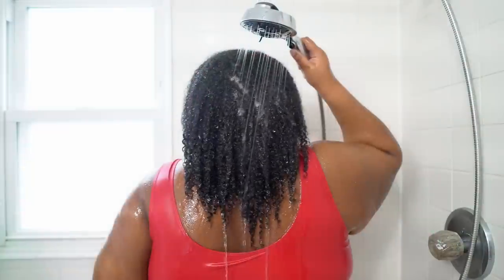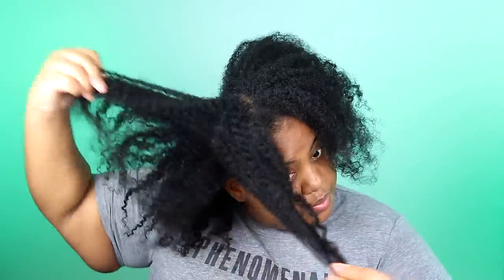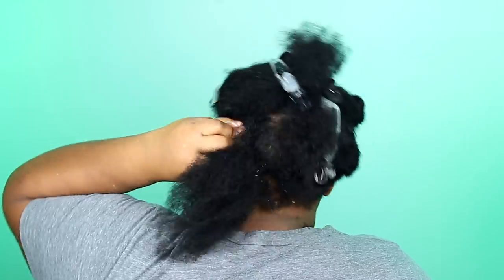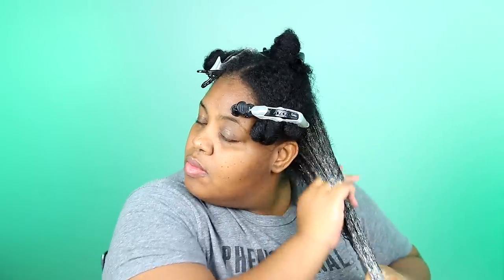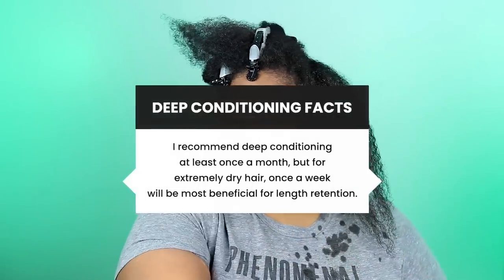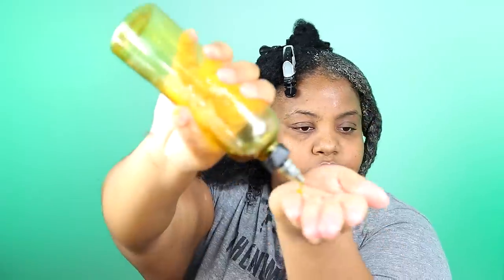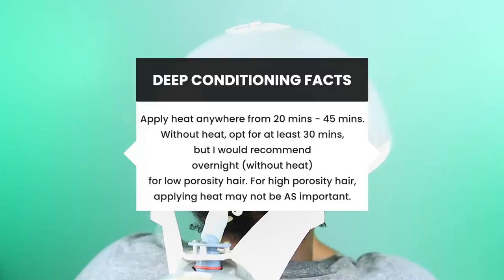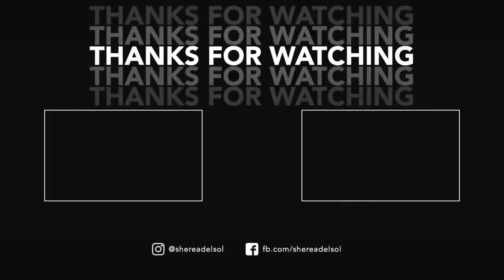How to PROPERLY Deep Condition DRY "Natural Hair" for Max Moisture & Hair Growth + Length Retention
In this video, it is time to put all my hair gems in one place and show you how to properly deep condition dry natural hair for maximum moisture and hydration, as well as hair growth and length retention.

I owe much of my length retention over the past year to consistently doing this deep conditioning routine. Deep conditioning restores moisture loss from everyday wear and tear on the hair. It helps to hydrate dry, limp curls, improves elasticity or the bounce back to curls, increases softness and shine, and helps to retain length by keeping breakage and dryness at bay. Dry hair breaks and dry hair will not grow to booty crack length.

00:00 Introduction
1:26 Why should you deep condition?
2:11 How to deep condition dry natural hair?
4:20 How often should you deep condition?
4:50 How do you choose the best deep conditioner?
6:57 How long should you deep condition your hair?
7:10 Should l use warm or cold water to rinse out my deep conditioner?

▽MY FAVORITE HAIR GROWTH OILS▽

▽Film & Editing Tech▽
► Vlogging Kit
► Ring Light
► Soft Box Lights

However, there is ABSOLUTELY no additional charge to you!  Your support allows me to continue to create amazing, free content! I only recommend items that will benefit you, your hair and your life.